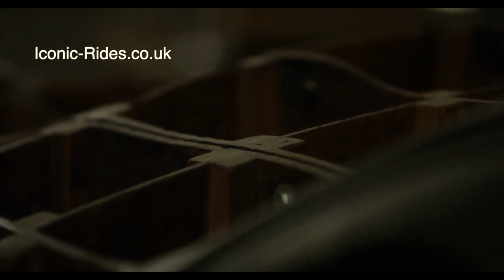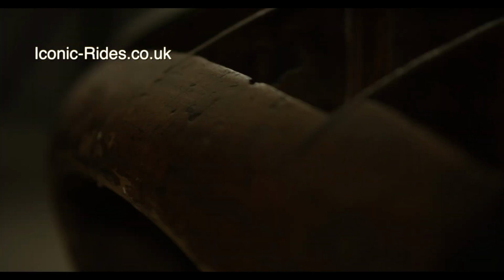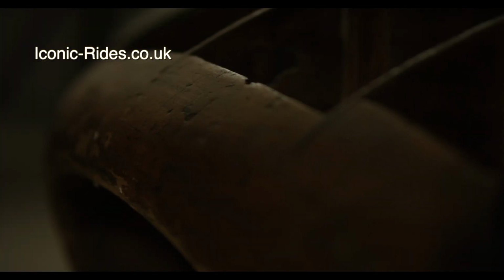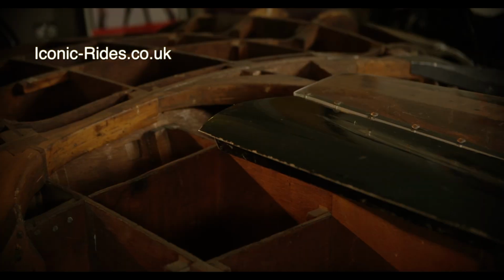Restoring Historic D Type Jaguar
Gary Denham of Trueline Restoration in Essex tells us about the original frame that all 71 D type jaguars were made from that he has acquired. @iconicrides.tv is following a year long project to build a D type using all original parts from this frame.